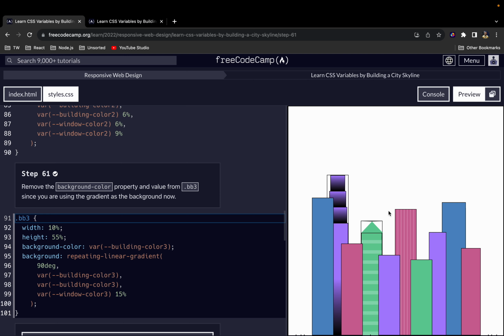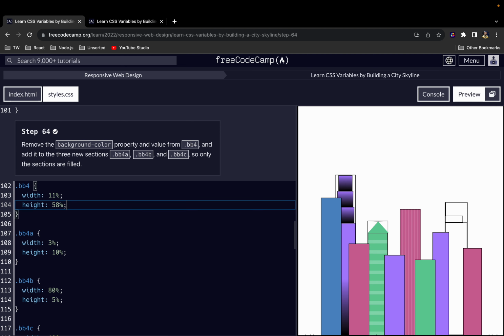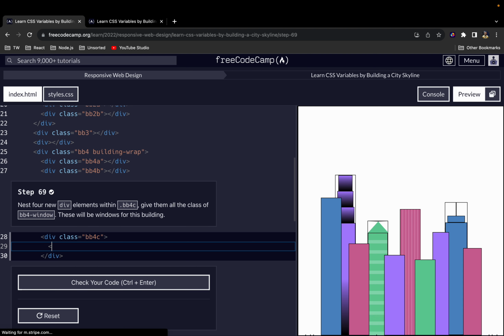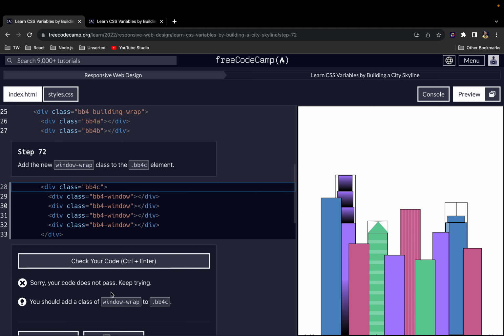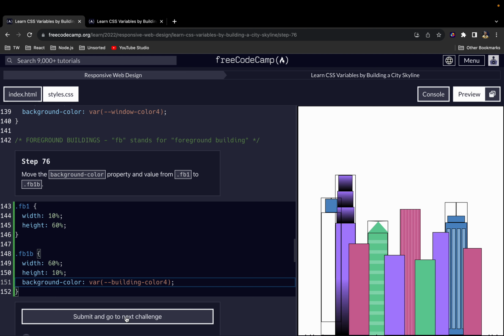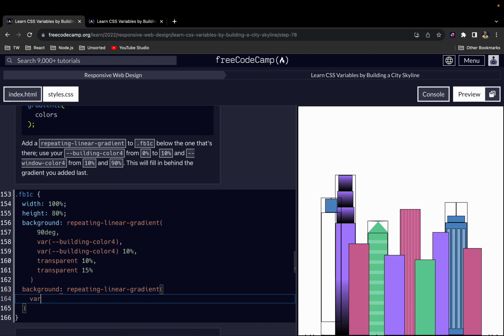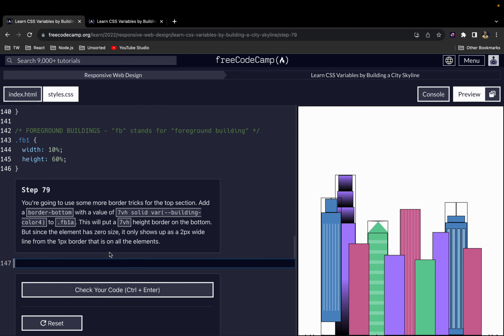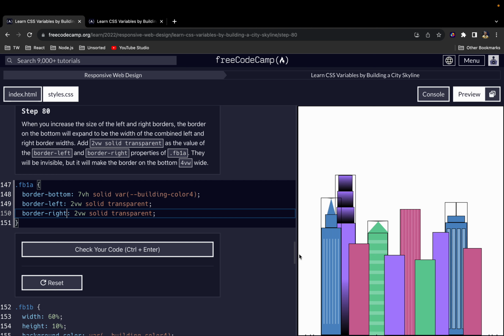FreeCodeCamp CSS Variables (Steps 61 - 80) - HTML & CSS Tutorial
Timestamps
00:00 Intro
00:23 Step 61
01:04 Step 62
01:55 Step 63
03:15 Step 64
04:04 Step 65
04:50 Step 66
05:26 Step 67
06:27 Step 68
07:00 Step 69
07:50 Step 70
08:58 Step 71
10:38 Step 72
11:22 Step 73
12:10 Step 74
13:16 Step 75
13:44 Step 76
14:20 Step 77
16:20 Step 78
21:34 Step 79
22:55 Step 80